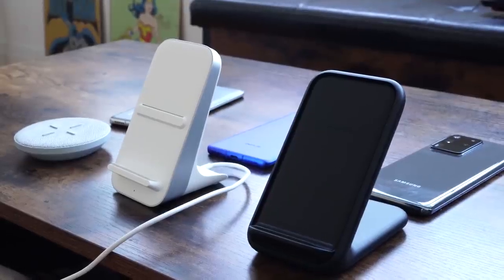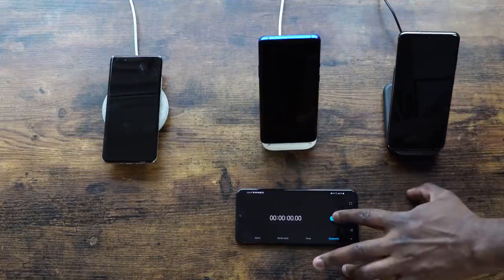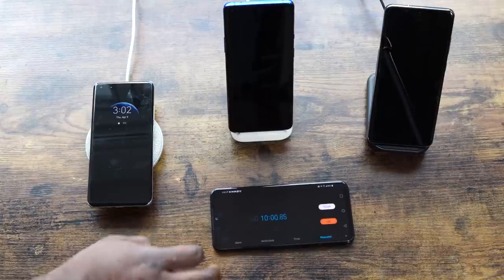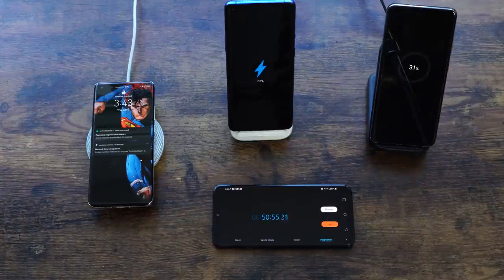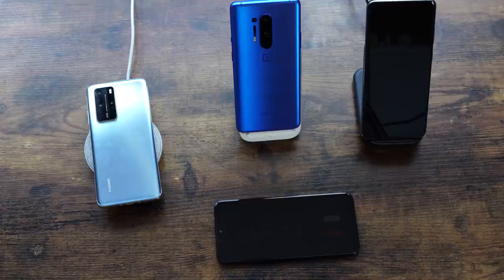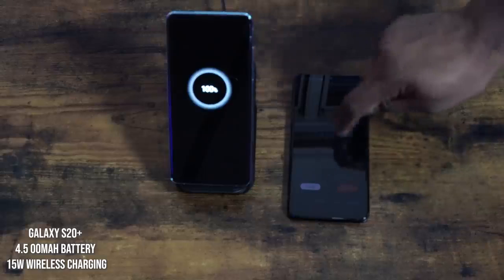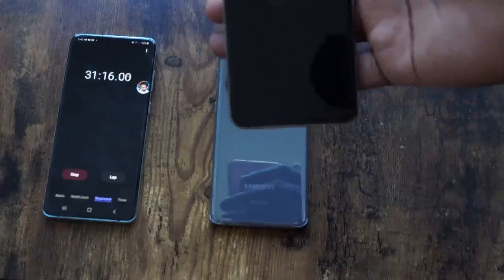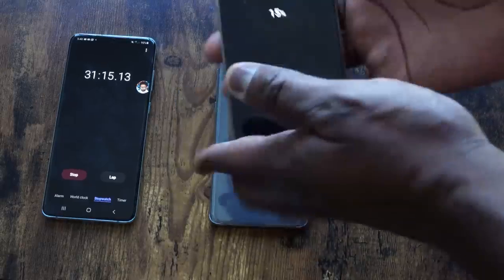OnePlus 8 Pro | Ultimate Wireless & Reverse Wireless Charge Test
The OnePlus 8 Pro comes with wireless charging a whooping 30w. Let's see how it pairs against the other devices that have some fast charging
OnePlus 8 Pro
Wireless Charger